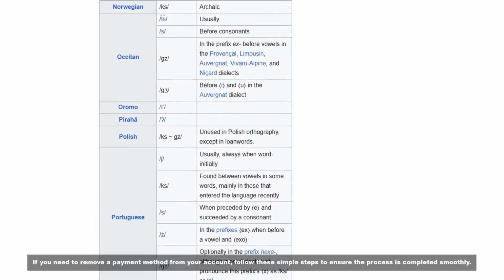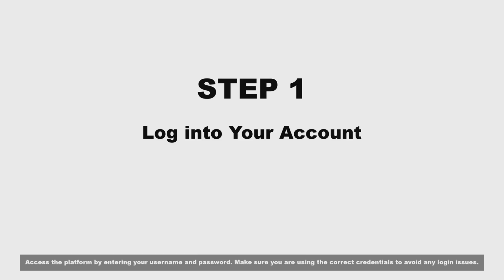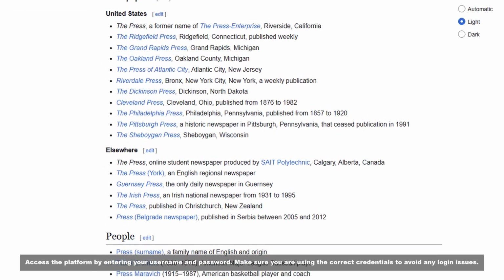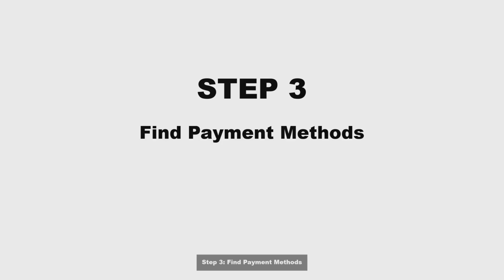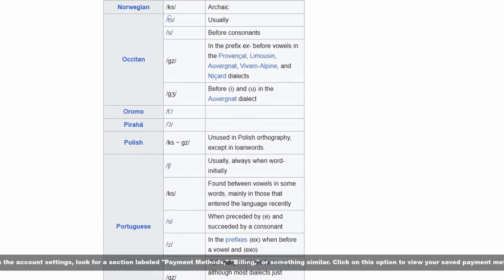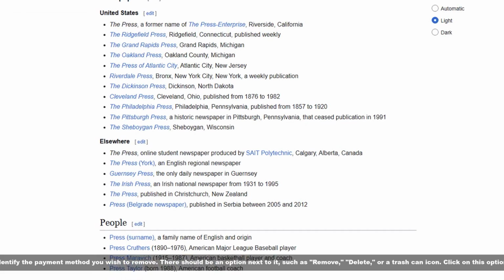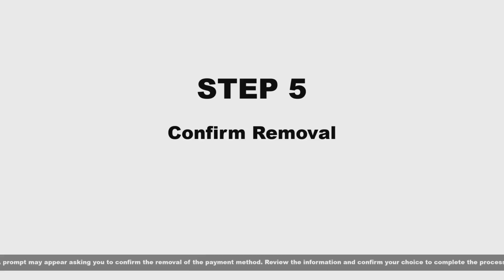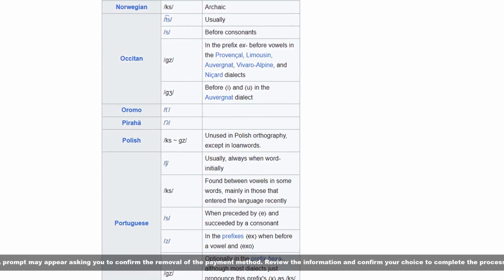How To Remove Payment Method From X 2025 (2026)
In this video, we will guide you on how to remove payment method from X 2025. Whether you're looking to update your billing information or simply want to eliminate a payment option, we've got you covered.